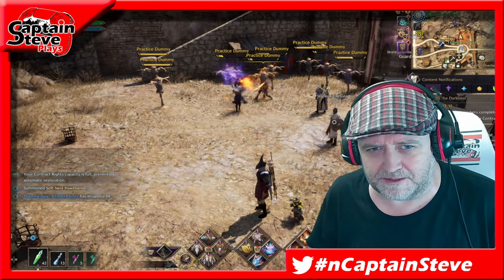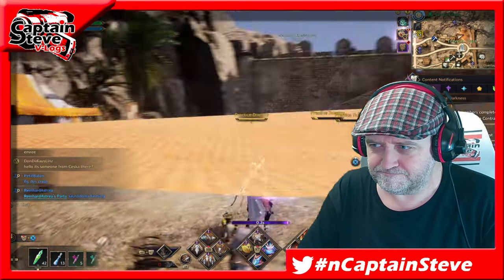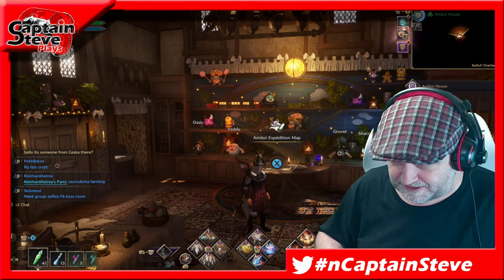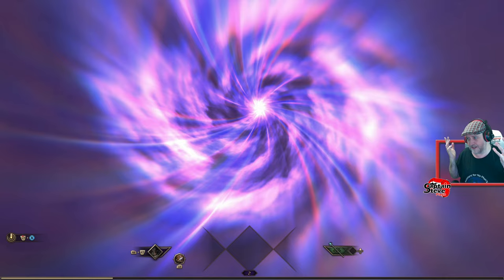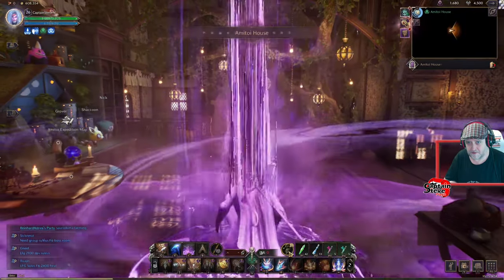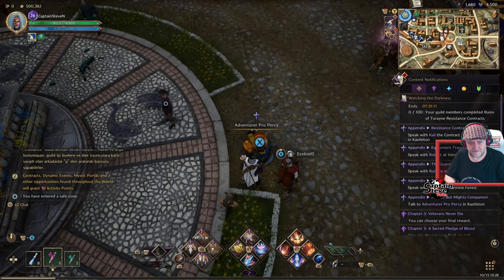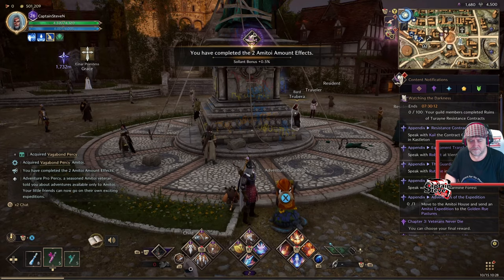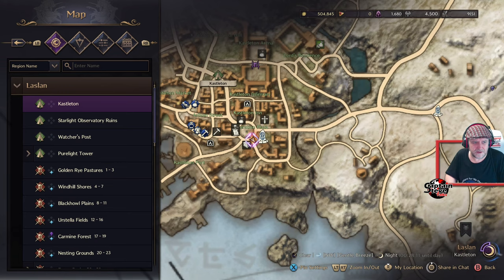How To Reach The Amitoi House - For Both Console and PC - TAL T&L Guide Throne And Liberty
Wasn't Fricken Obvious, I had to hunt online for how to do this !!